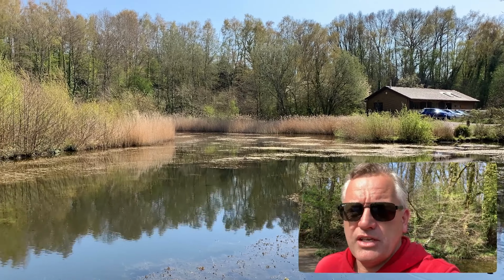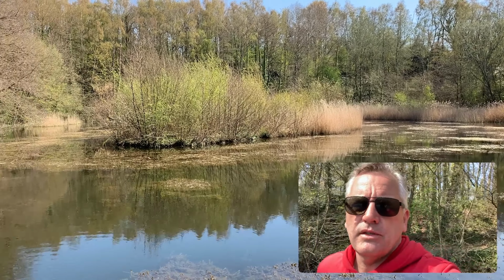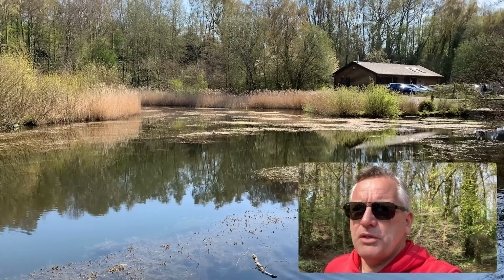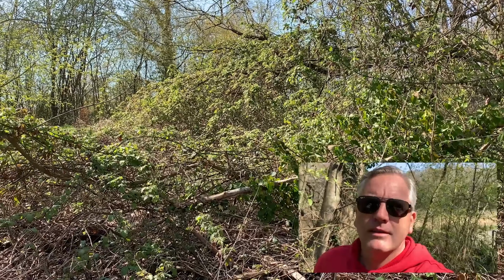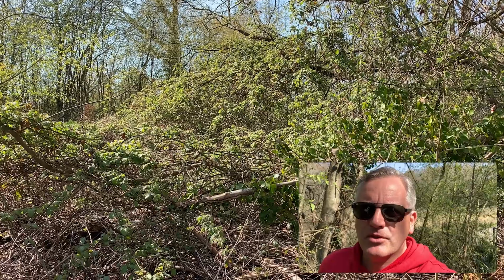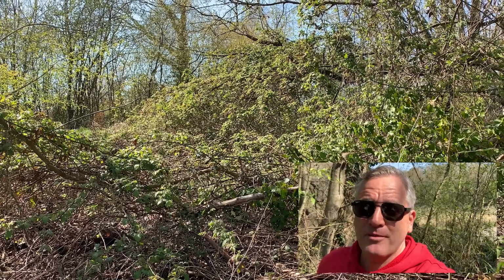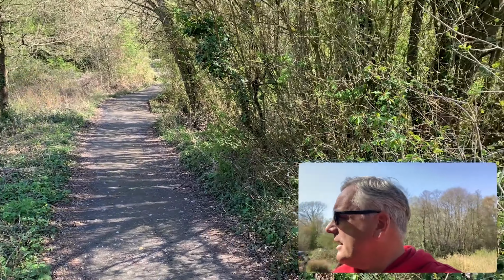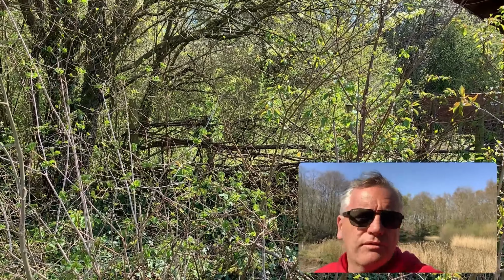Sony A7iii and Sony 200-600 lens Garden birds at Swanwick Nature Reserve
Today you join me on a walk around Swanwick nature reserve. Plenty of wildlife to see. Sony A7iii and Sony 200-600 lens Garden birds at Swanwick Nature Reserve

Or music that I own the right to from digital juice.